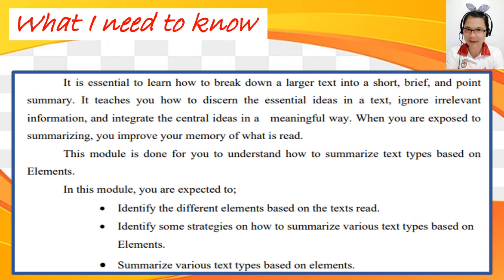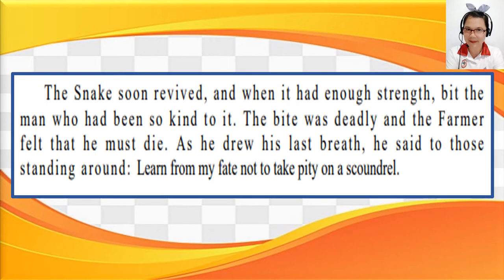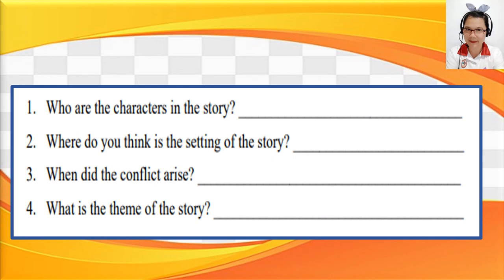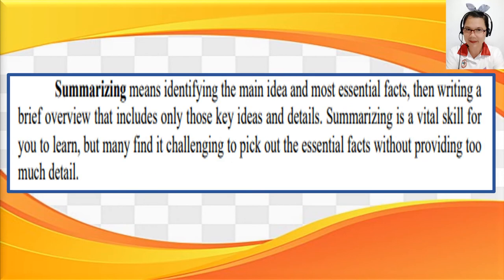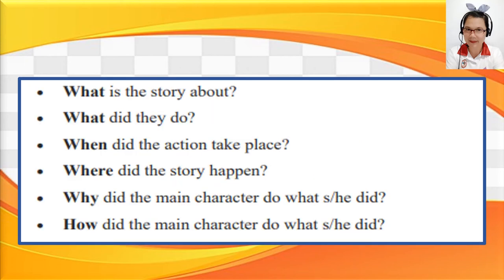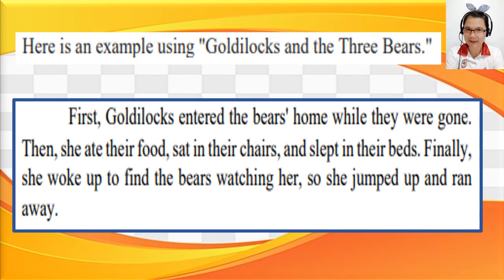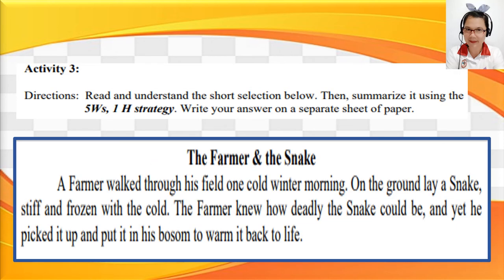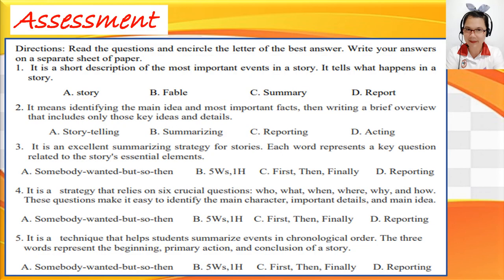ENGLISH 5 QTR3 M6 Video Lesson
This Video lesson is intended to guide the learners as they browse and answer their modules. This video lesson is an innovation to help the learners learn better where face-to-face mode of learning is still limited.